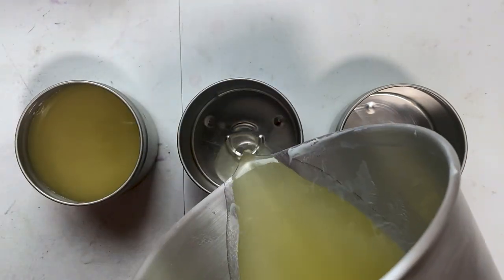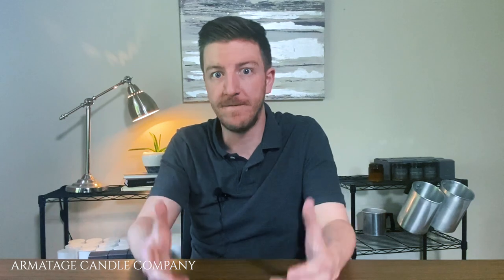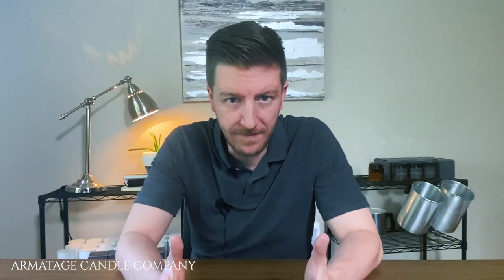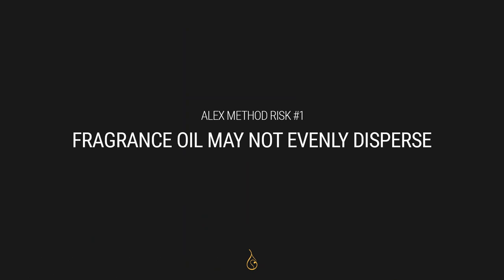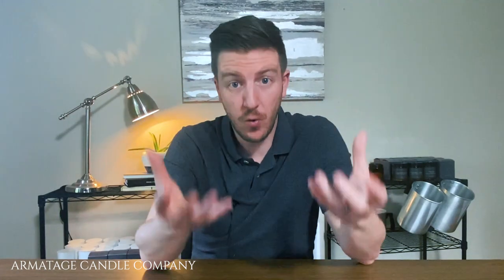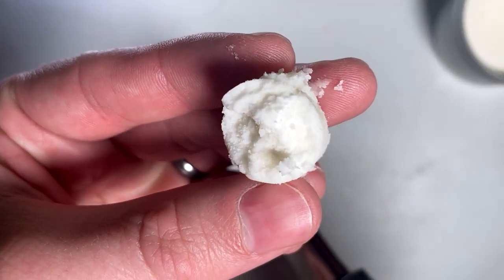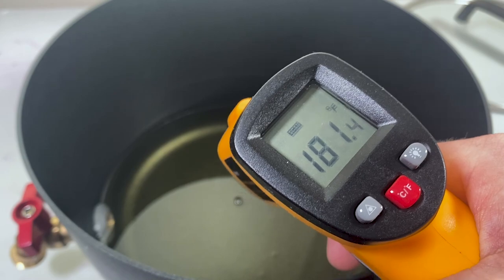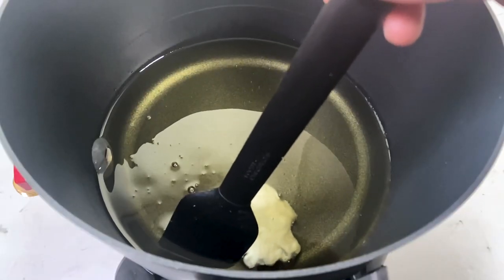What Is the Alex Method? | Candle Making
The Alex Method is a low temperature soy wax candle strategy.

In this episode, Kevin breaks down the Alex Method and the implications of pouring wax at too cool of a temperature.